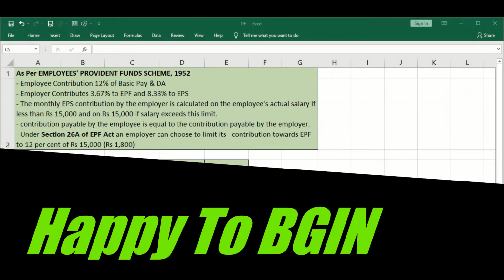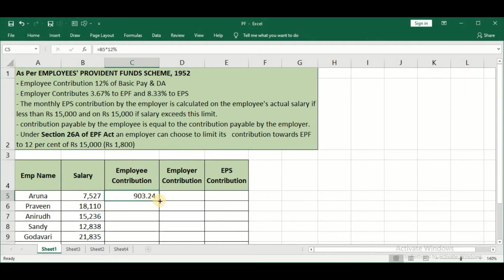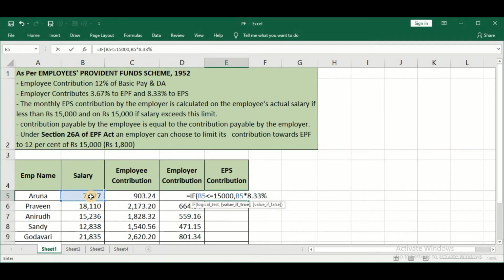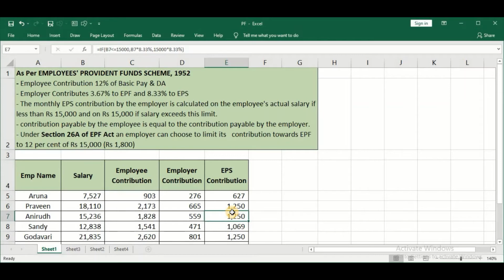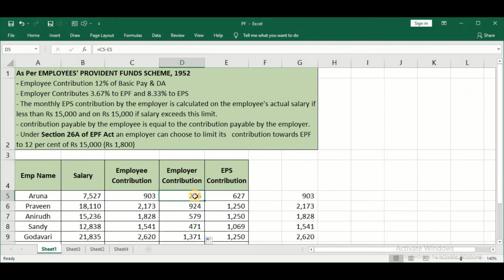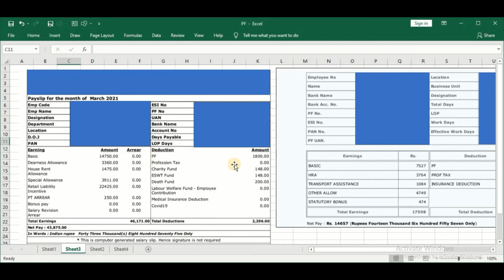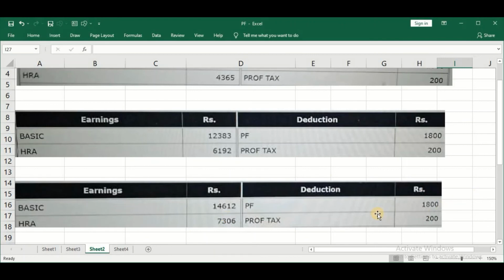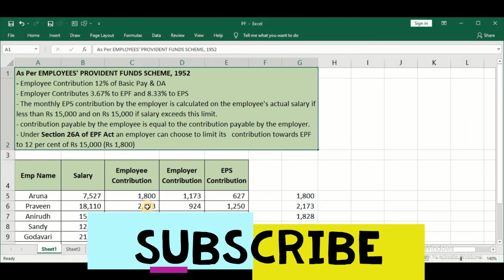How to Calculate PF in Excel | Calculate EPF and EPS in Excel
PF needs to be calculated as Per Employees Provident Fund Scheme, 1952 and these rules are taken into consideration while Calculating. While calculating PF, not the entire portion of Employer contribution goes to EPF, certain percentage goes into EPS as well.

At times, you will be confused looking at the PF deduction in your Payslip. Through this video, you will be able to understand how the calculation and deduction goes about happening.